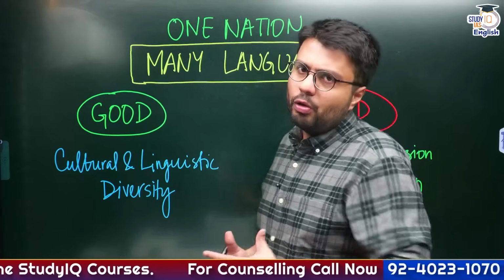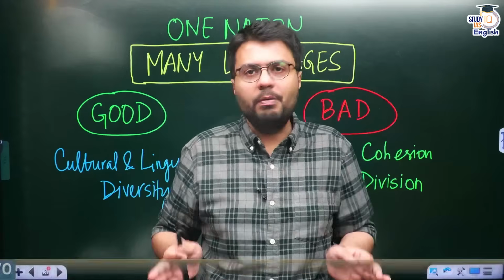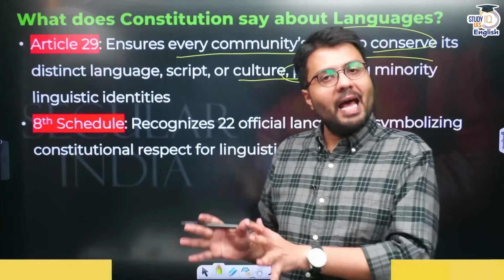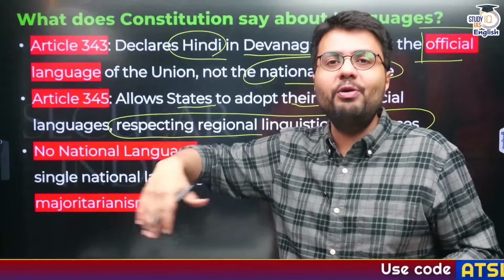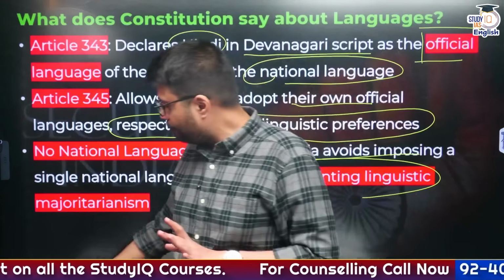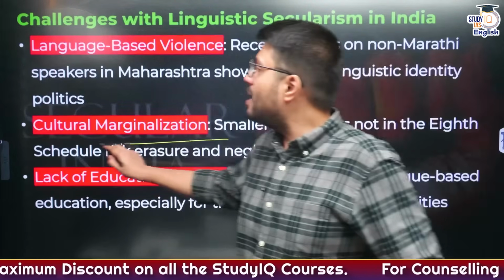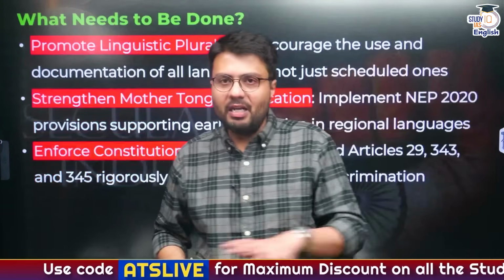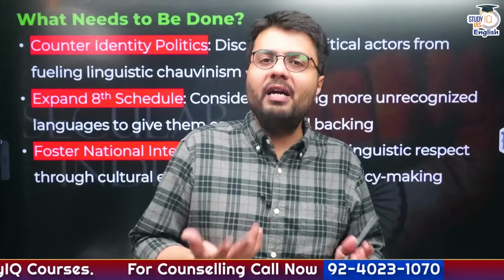Does India have a National Language? | Ankit Singh | StudyIQ IAS English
A special Discount on StudyIQ IAS English 2026, 2027 & 2028 P2I Foundation Courses Ends 20th July '25, Join Now

Batch Closing: 31st July , 6:00 PM

Batch Closing on 31st July 2025 | Daily Live Classes at 6:00 PM
Is Hindi the national language of India? What does the Constitution say about it? In this video, Ankit Singh sir explains the language provisions, official vs national language debate, and what UPSC aspirants must understand about India's linguistic structure.